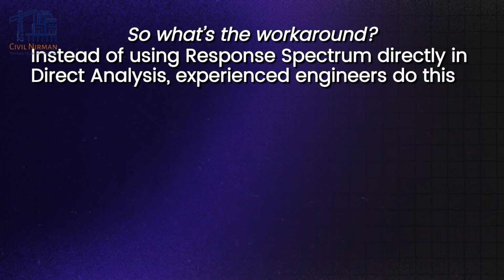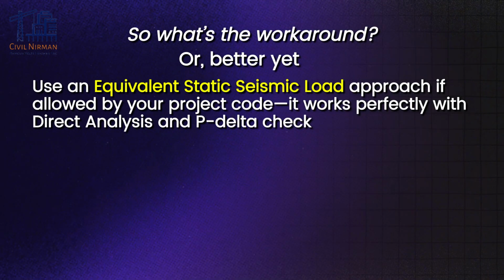Can You Use Response Spectrum Loading in Direct Analysis ?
Can you combine Response Spectrum loading with Direct Analysis in STAAD.Pro? This video breaks it down clearly for beginner structural engineers. Learn when it works, what STAAD applies automatically, and why Tau isn’t considered. Avoid common mistakes and design safer structures with confidence.